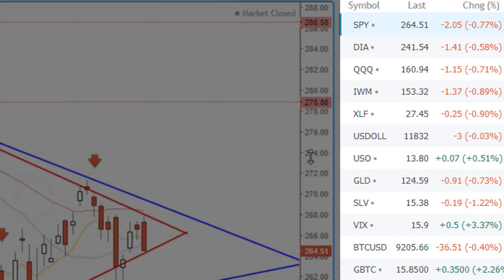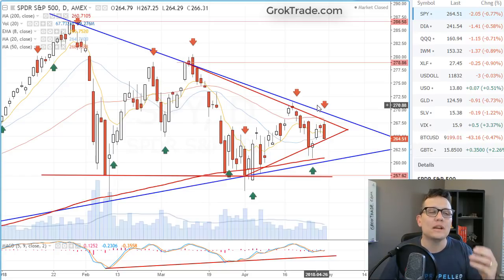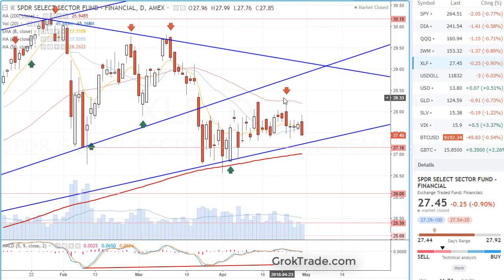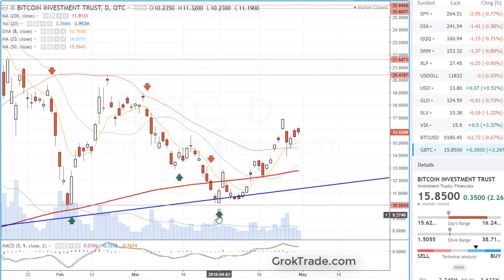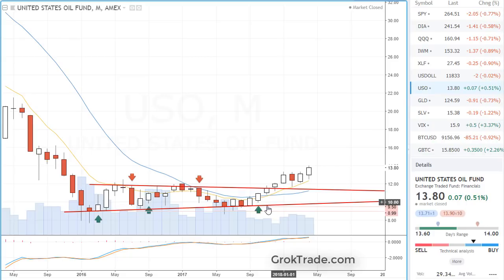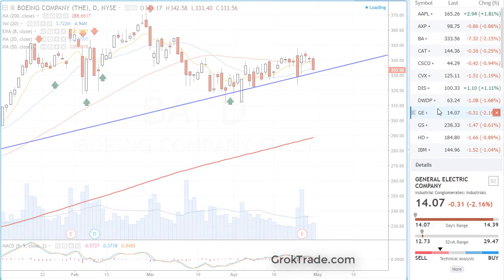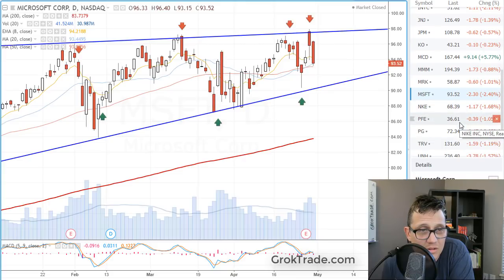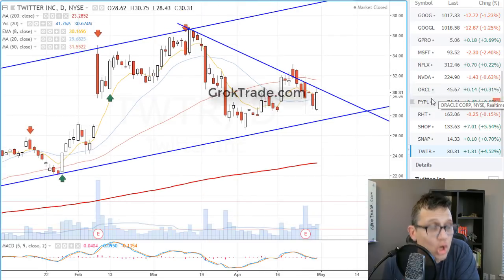Stock Market Month End 4-30-18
LET’S CONNECT!